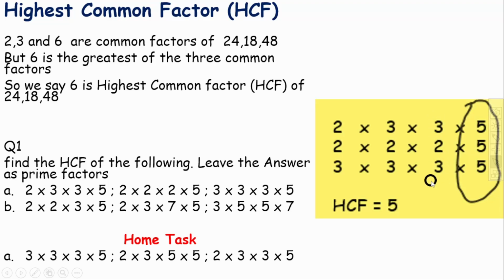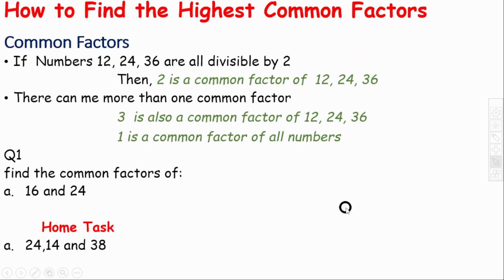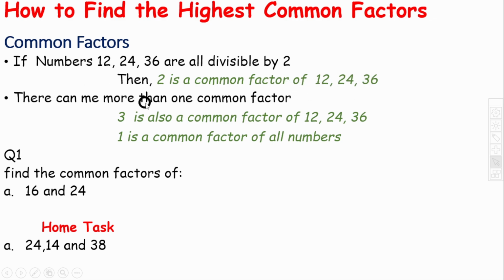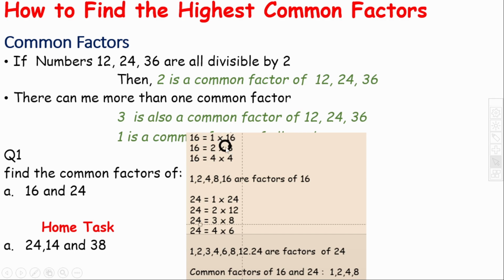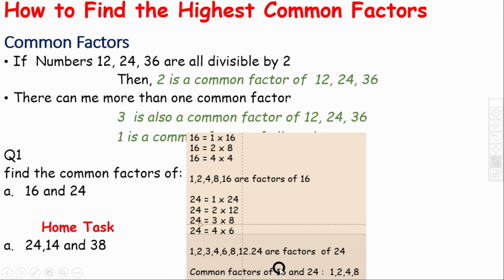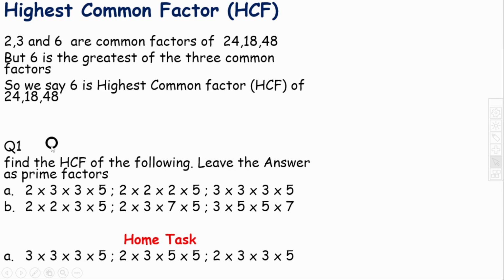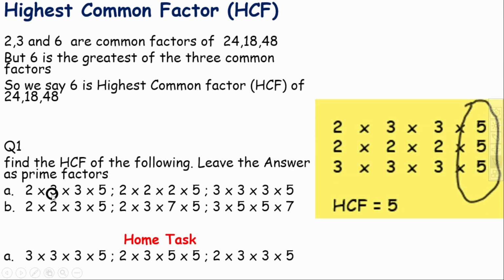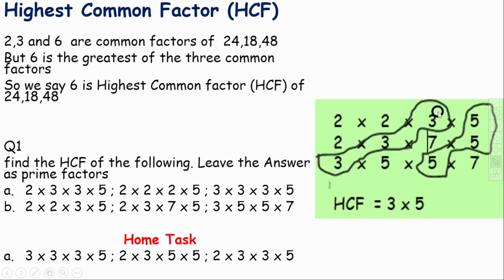How to Find the Highest Common Factor (HCF) of Numbers ( Part 1)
How to Find the Highest Common Factor (HCF) of Numbers ( Part 1) Video:

In this video, Uncle Dj will explore How to Find the Highest Common Factor (HCF) of Numbers

Happy Learning.